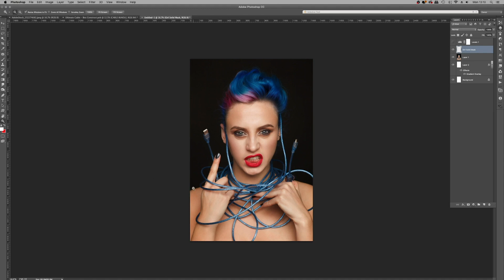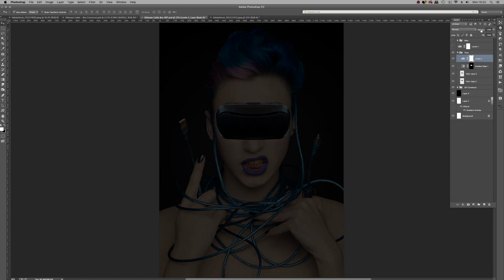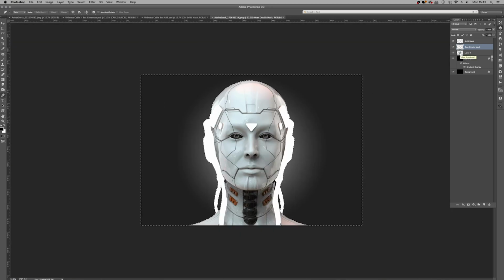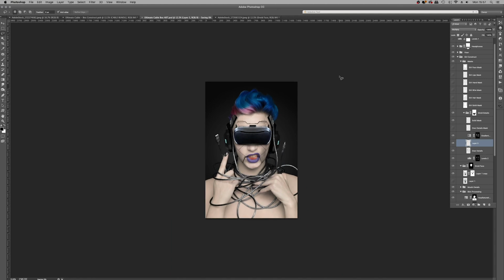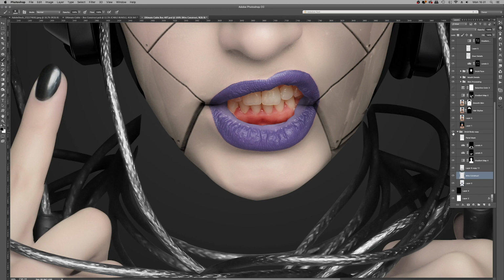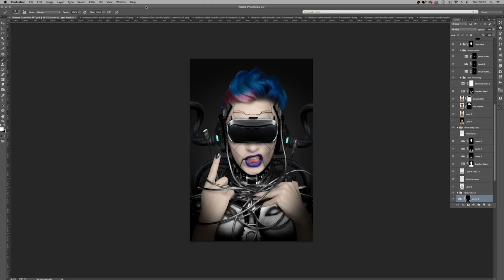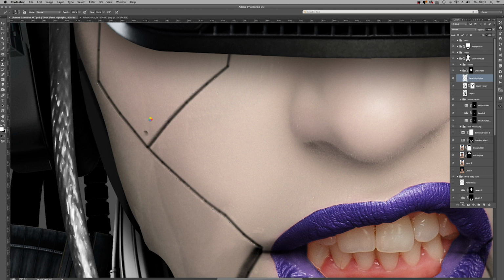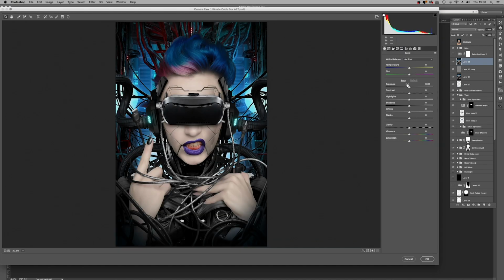Cyber Girl – Advanced Photoshop Tutorial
🔥 GET THE CABLE OVERLAYS SHOWN IN THIS VIDEO

In this tutorial pro horror artist Dean Samed will show you how the ‘Cyber Girl’ piece was created. You’ll learn techniques for selectively editing elements using ‘MASK LAYERS’, and how to create cyber panels (with catch-lights).

Combine photo stocks with CG elements to create epic sci-fi composites in Photoshop!

► Adobe Stock assets: Girl with Wires (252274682), Wire Background Image (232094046), Robotic Machines (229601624), VR Headset (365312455)